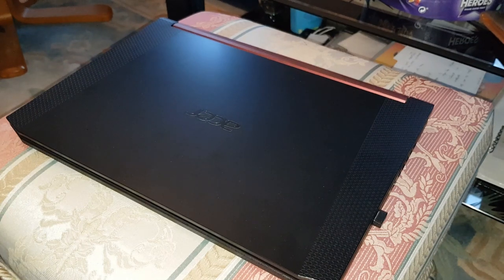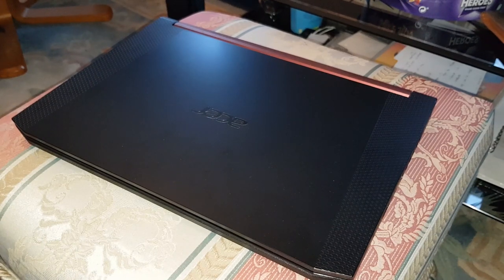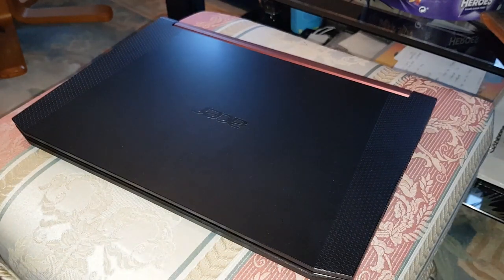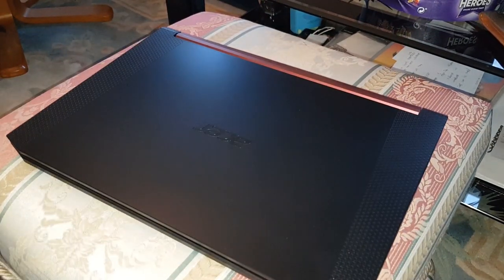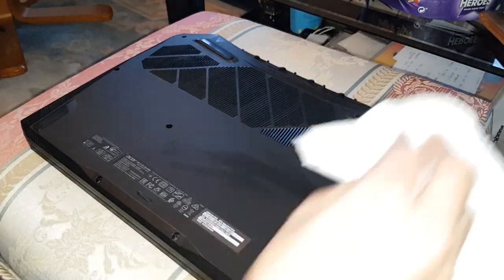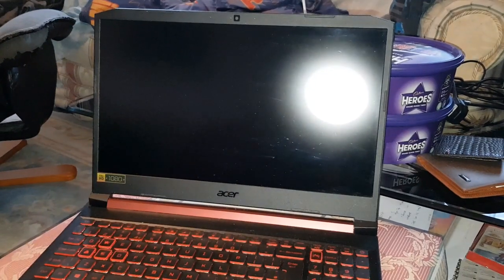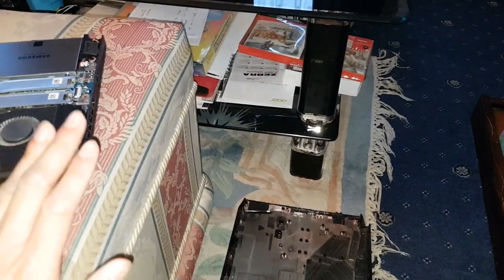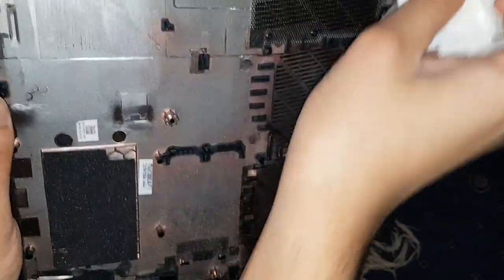How To Deep Clean Acer Nitro 5 Gaming Laptop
In this video I will be showing you how to deep clean your gaming laptop the Acer Nitro 5. I will be cleaning the outside casing, screen, keyboard, trackpad, and then we will be opening it up to clean the inside casing, motherboard, fans and anything else inside. I recommend deep cleaning once every 6 to 12 months depending on how dusty your environment is and how often you use the laptop.

15-inch gaming laptop engineered with dynamic Game Shift technology, NVIDIA® GeForce® discrete graphics.

Striking graphics: With NVIDIA® GeForce discrete graphics, you can game at higher settings with crystal-clear detail and smooth gameplay. NVIDIA® GeForce® 16 Series cards feature a powerful core streaming multiprocessor that can handle the complex graphics of modern games while driving new shading advancements and improved power efficiency.

Memory that lasts: Experience the action in all its glory with faster loading times and a quieter system powered by 4GB GDDR5 dedicated memory.

Guaranteed power: With a 9th Gen Intel® i7 processors, you can revel in powerful performance without interrupting your gaming, streaming or videos.

Cool to the touch: Your laptop is equipped with a dual-fan cooling system to help spread out heat and keep your system responsive.

Reinforced strength: Experience faster boot ups and more storage options with triple drives with SSD options including M.2 NVMe PCIe.

Vivid sounds: Dual speakers with Realtek 3D Audio for gamers which lets you hear every plan-of-attack with crisp clarity.

Light it up: Game clearly in low-light settings with an fiery red backlit keyboard

Stream without boundaries: Acer Network Optimizer technology prioritizes visual content for seamless streaming.

Power that lasts: Don't let your gaming revolve around a plug; now you can quick-charge your system with the 55Whr battery.

Specifications:
Model Number: AN515-54

Original Spec:

Acer Anti Glare 15.6 inch 60Hz 1080P Display
Intel i7-9750H 2.6GHz - 4.5GHz (Turbo Boost)
Samsung 8GB DDR4 2666MHz
NVIDIA GeForce GTX 1650 4GB GDDR5
512GB Crucial M.2 NVMe Drive

Spec After Upgrading:

Crucial 32GB DDR4 2666MHz (Dual Channel)
512GB Crucial M.2 NVMe Drive
1TB Samsung 860 QVO SSD
1TB Samsung 970 Evo Plus M.2 NVMe Drive